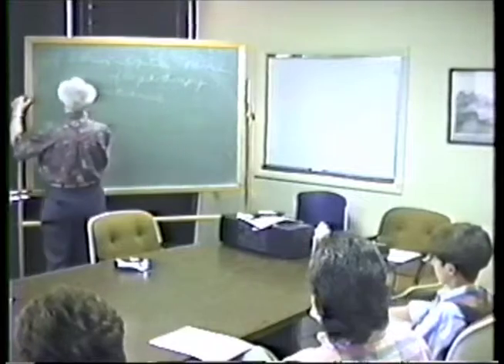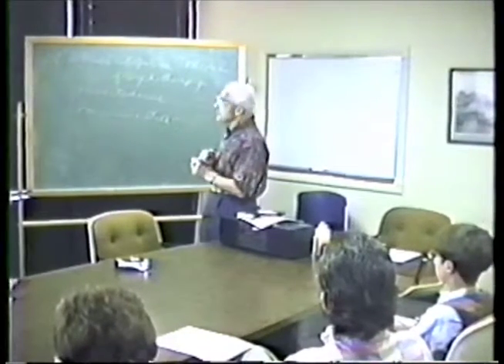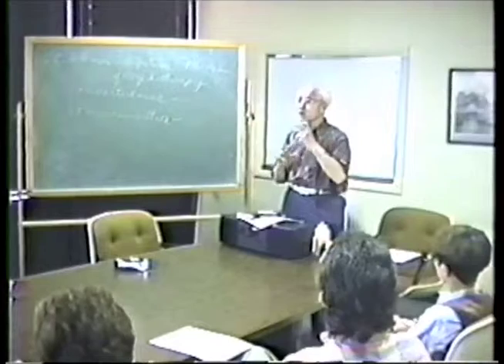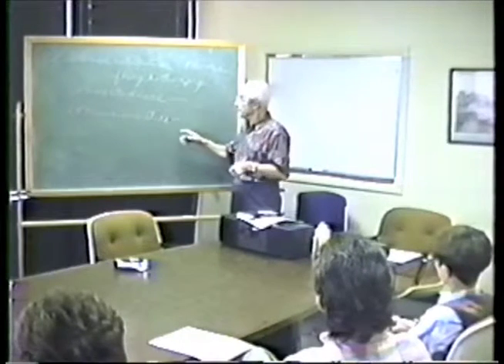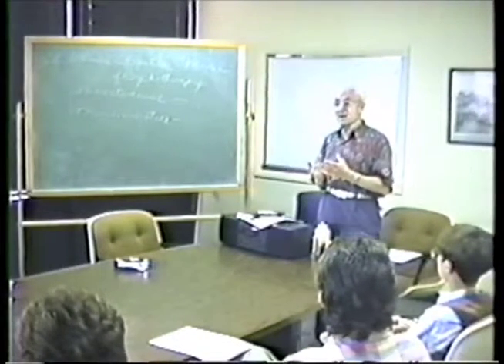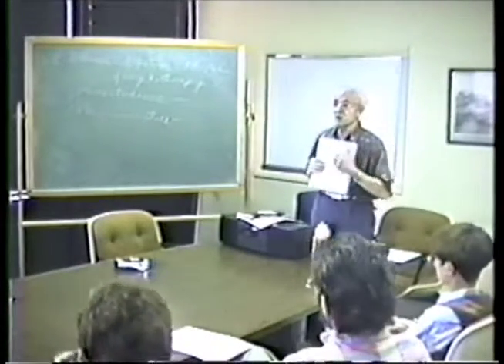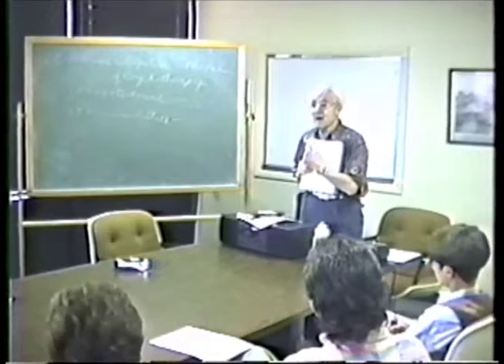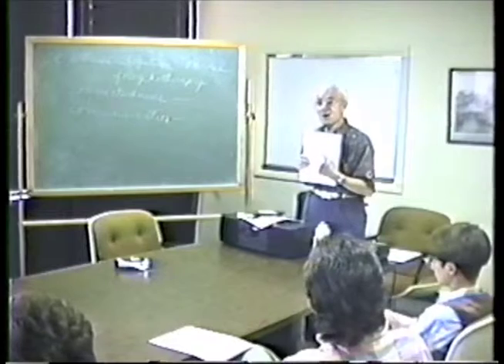Jules Human System Part 3 Communication